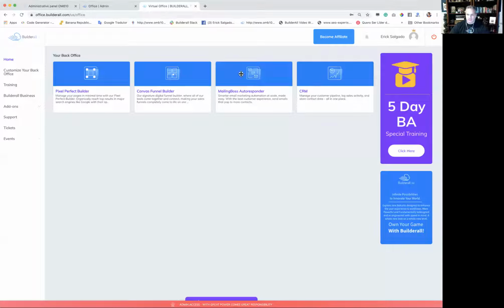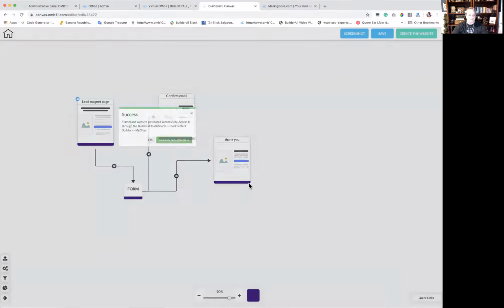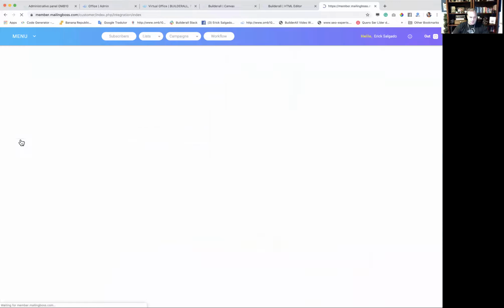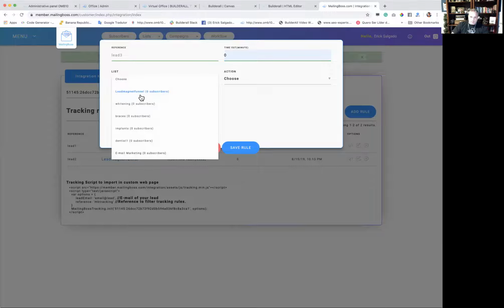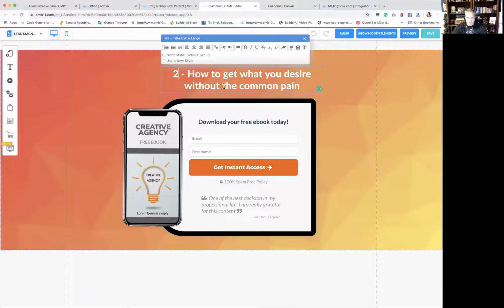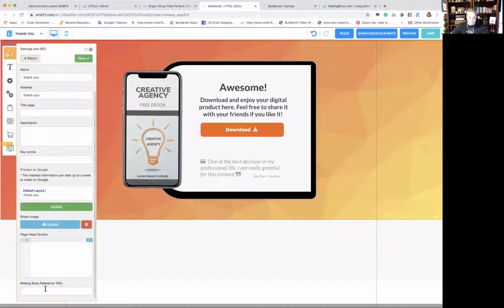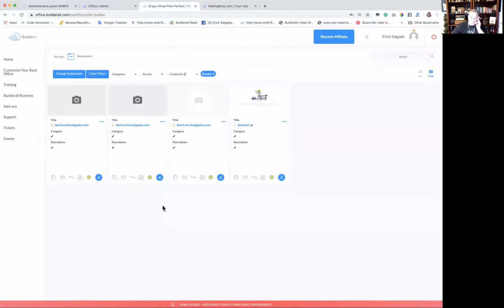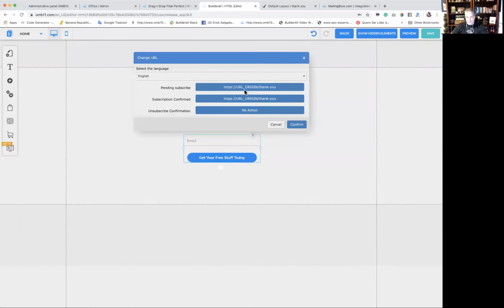How to use the same Mailingboss list for multiple funnels!